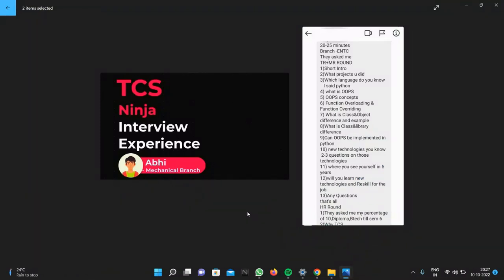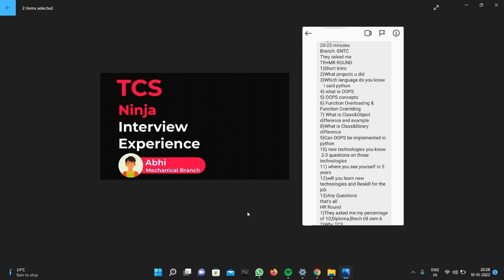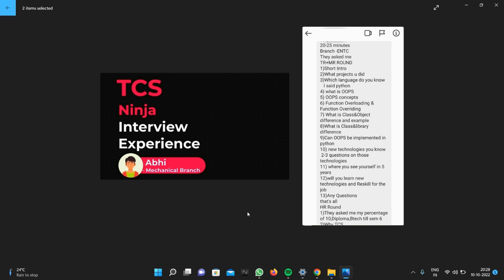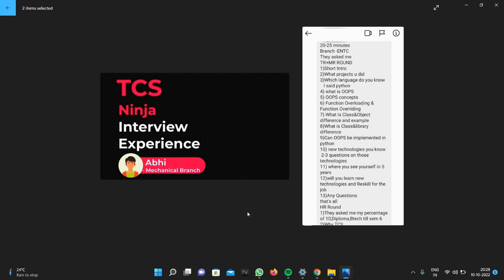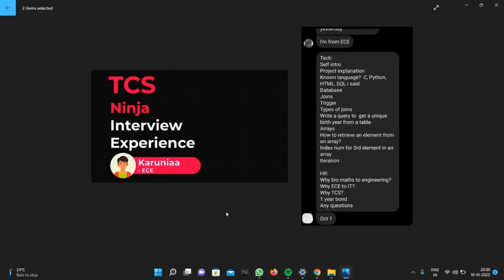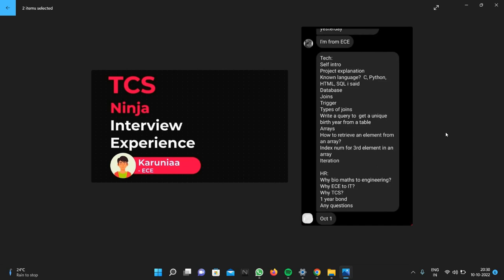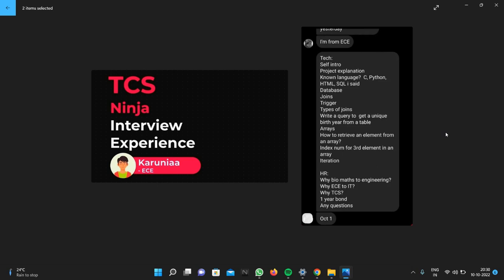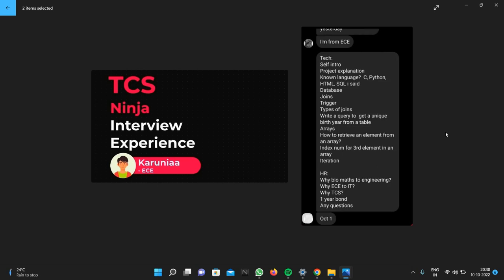TCS Ninja Interview Questions | TR+MR+HR Round | Crack Interview in first attempt#tcs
TCS Ninja Interview Questions | TR+MR+HR Round